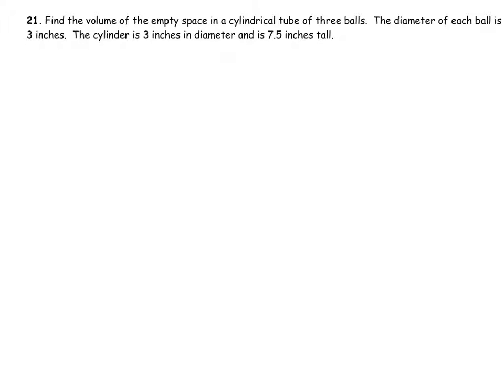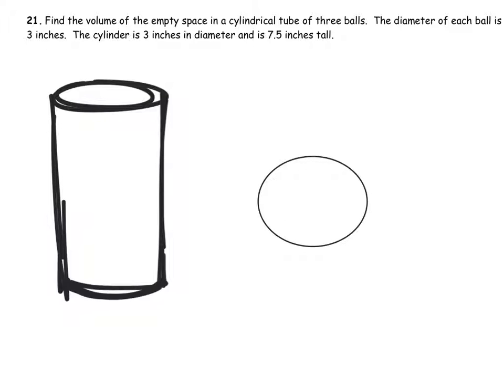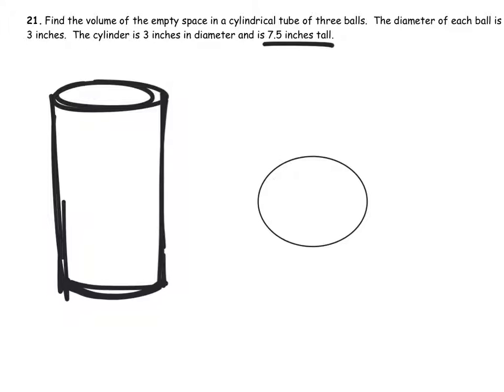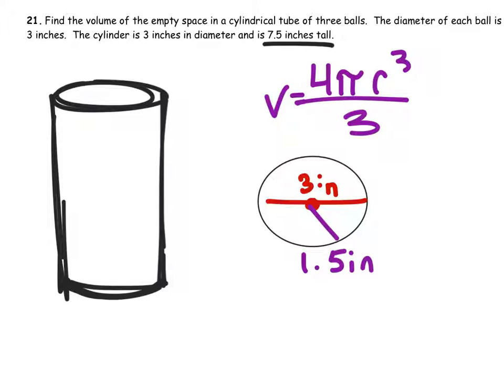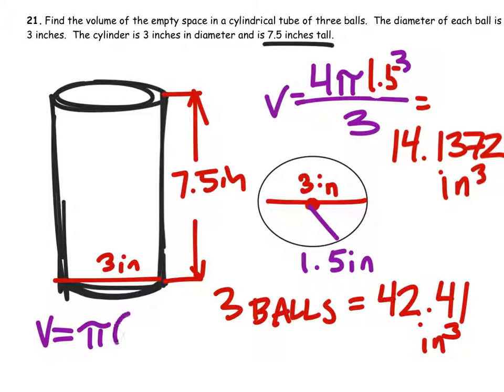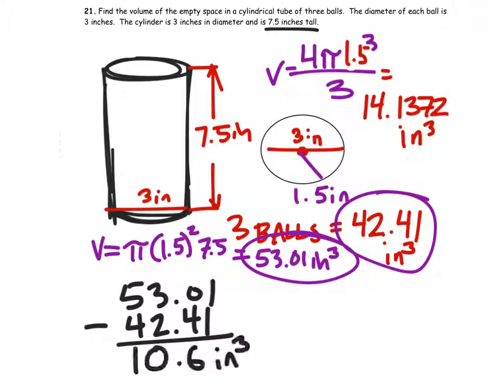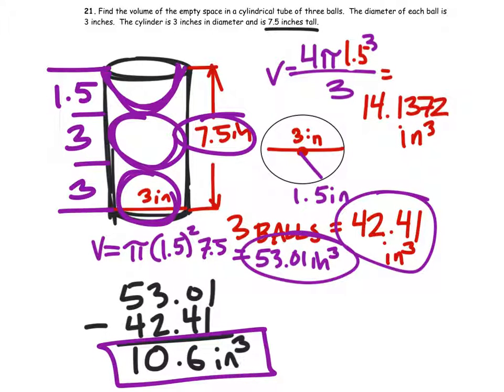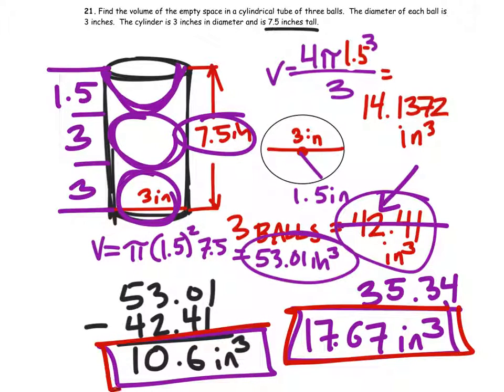How to Use Volume to Find Empty Space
The problem:
Find the volume of the empty space in a cylindrical tube of three balls.  The diameter of each ball is 3 inches.  The cylinder is 3 inches in diameter and is 7.5 inches tall.

The solution:
1. If all 3 balls fit: 10.62 cubic inches of empty space.
2. If only 2 and a half balls fit: about 1.67 cubic inches of empty space.